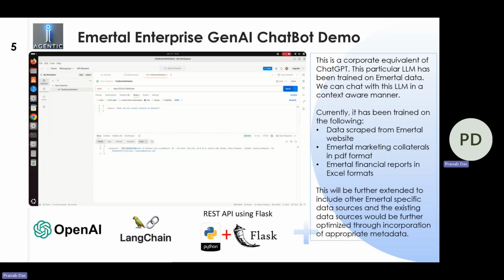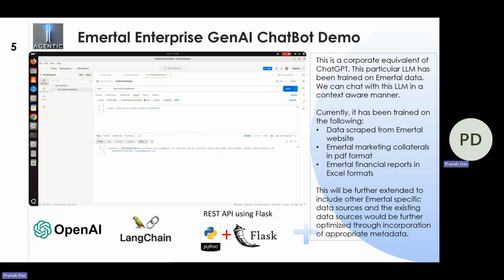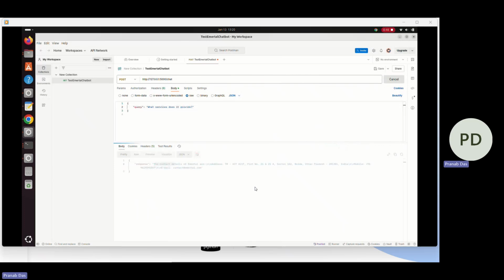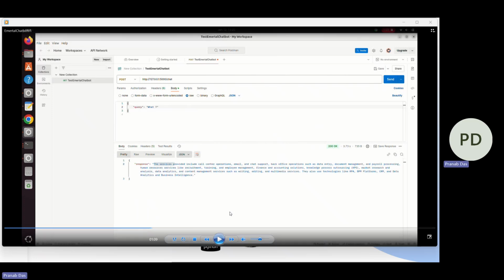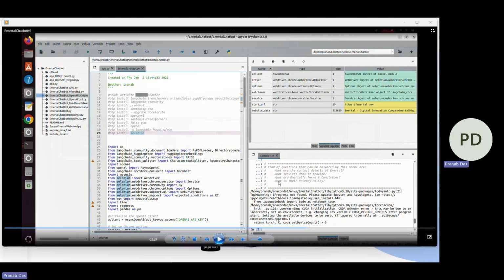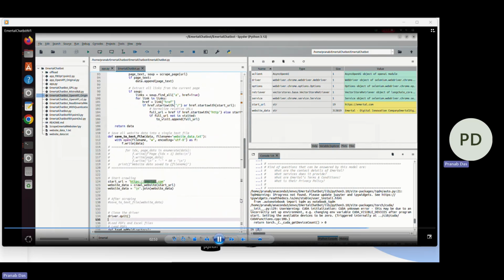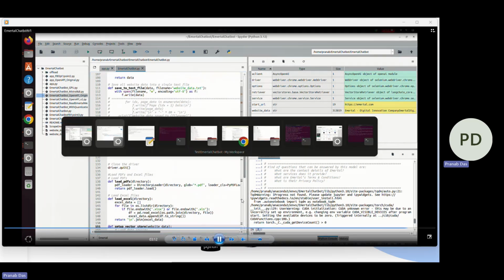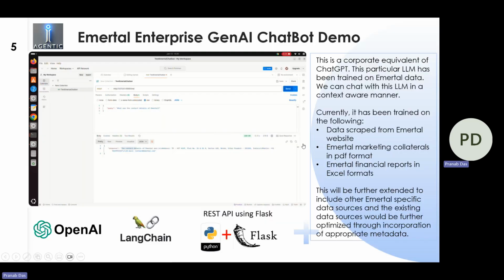Demo Aigentic Enterprise GenAI ChatBotv1 0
This is the demo of Aigentic Enterprise Chatbot